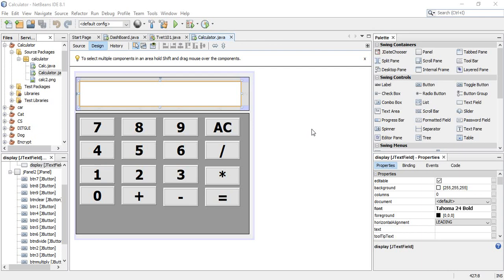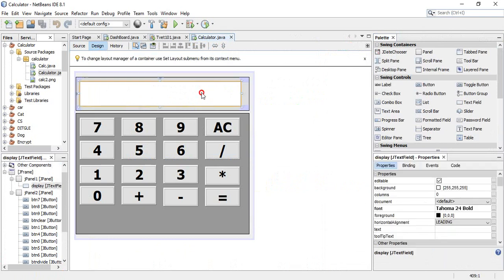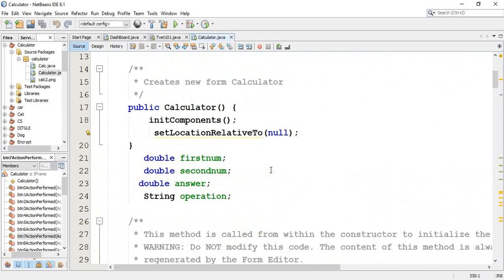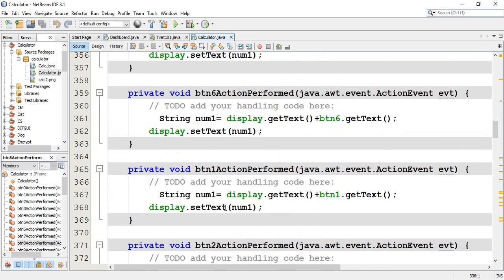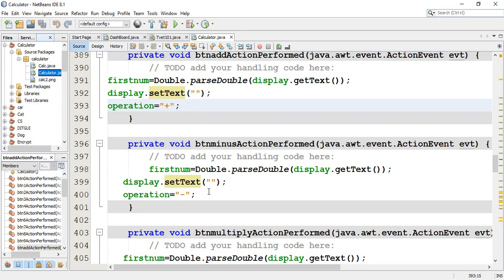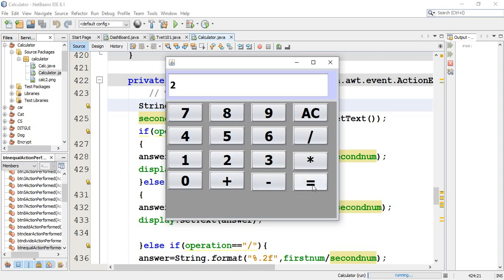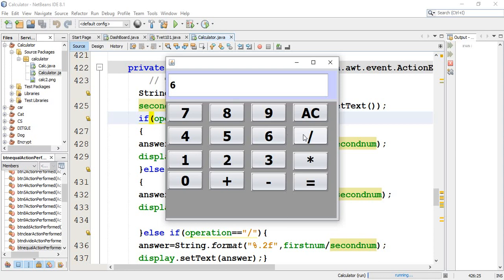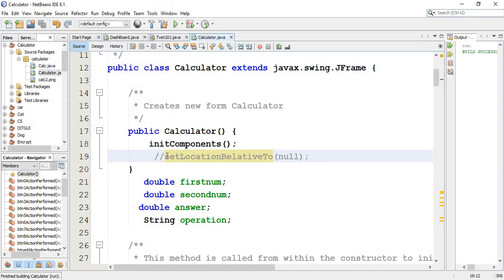How to create a calculator in Java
This video will show how to create a simple calculator in Java. You will also learn event-driven aspects of Java programming. Follow this link to watch our previous video on creating a GUI in java